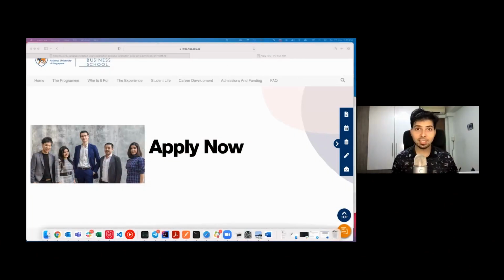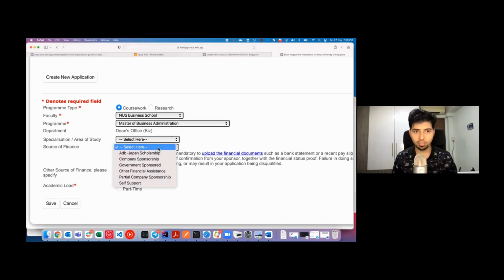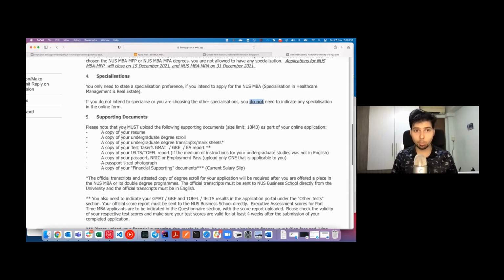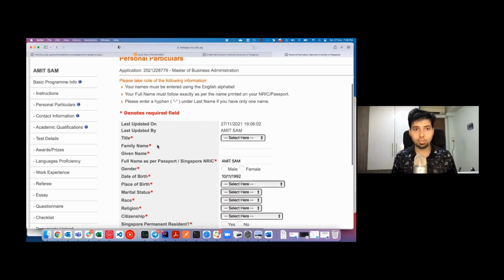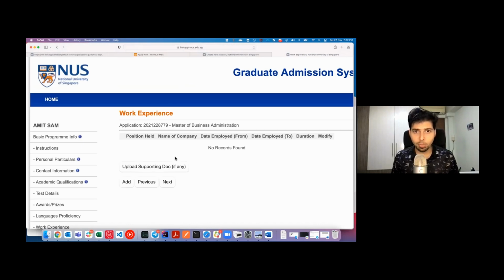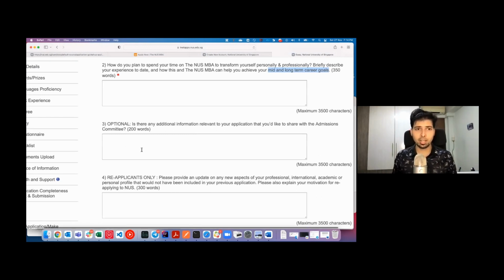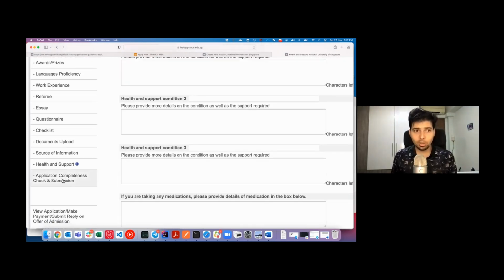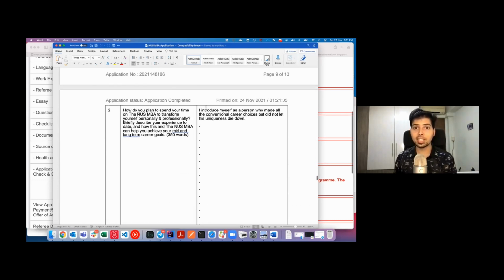How to Apply to NUS | Step by Step Guide | Application & Essay Tips | NUS MBA | Study in Singapore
This is a step by step guide for applying to National University of Singapore. I have explained for NUS MBA program @NUSBizSchool , but the steps will remain similar for any other program at NUS.